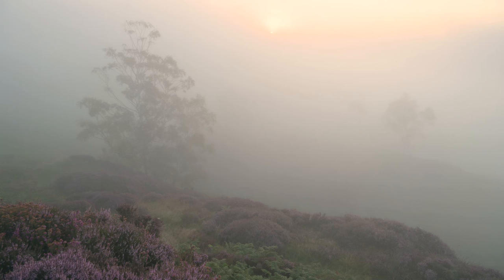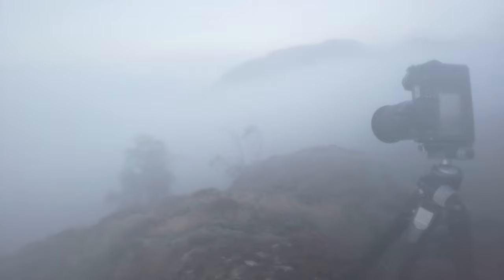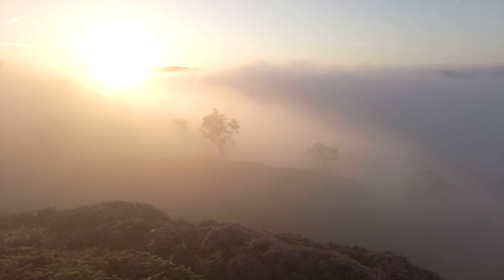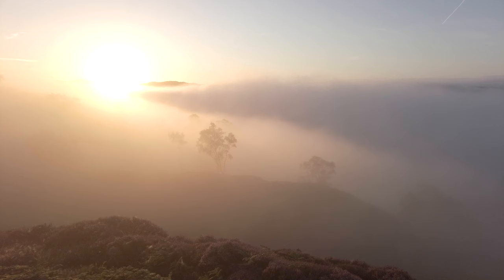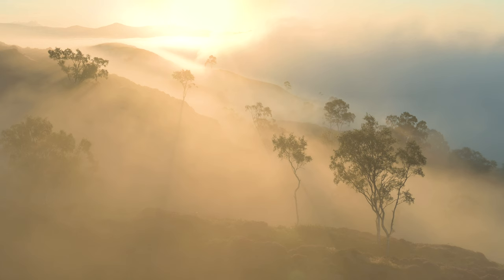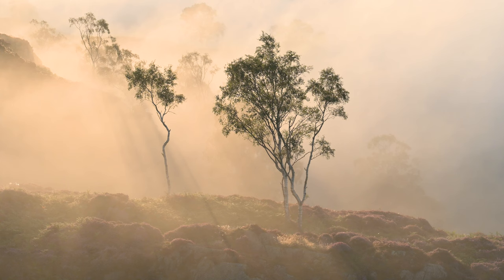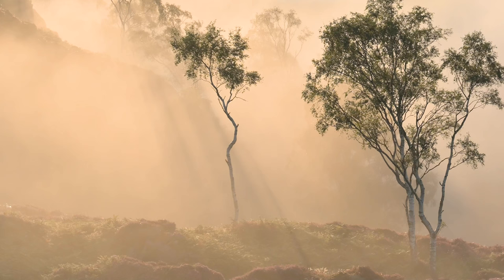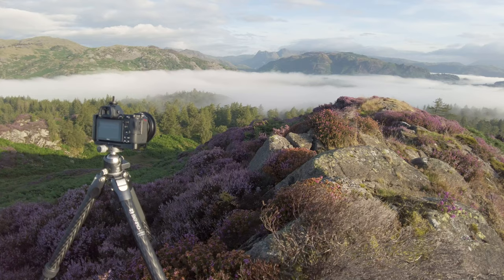A simply SPECTACULAR morning of Landscape Photography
Quite simply one of the best morning's of Landscape Photography I've had in a long time - join me on Holme Fell in the Lake District where I photograph some stunning sunrise mist.
0:00 Intro
02:05 Shot 1
03:57 Start of the epic light
05:38 Shot 2
06:30 Shot 3 & 4
10:00 Shot 5, 6, & 7 more mist!
13:12 My 2023 Calendar & Newsletter

Pre-order my 2023 Calendar at the link below - also available are special editions which include one of three A4 prints.

The latest newsletter which features the first UKLPOTY winner John Gibbs